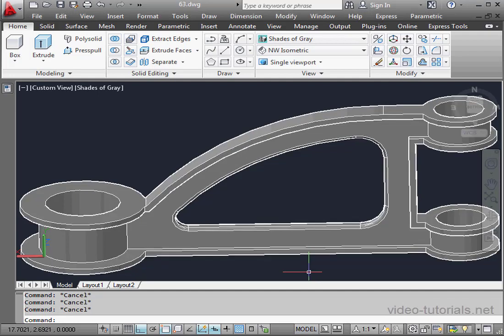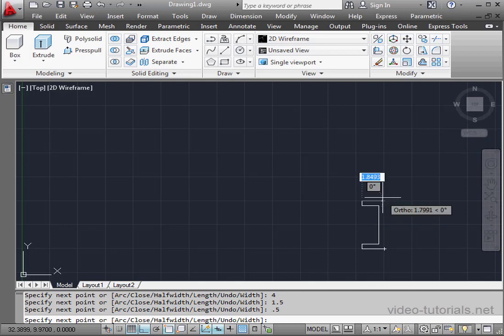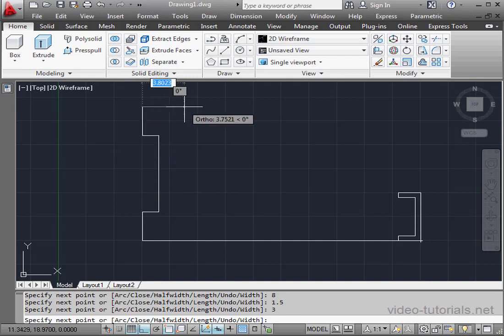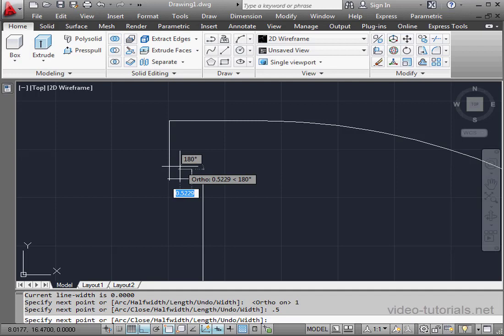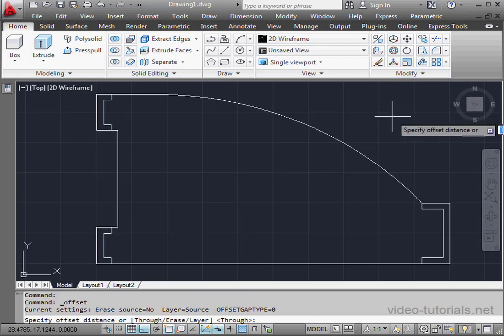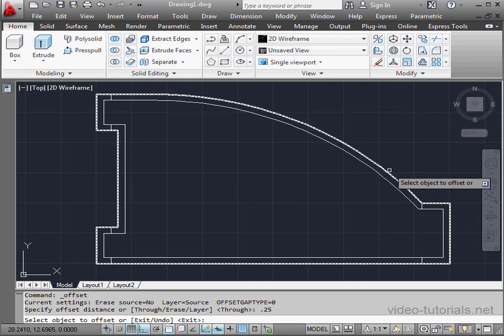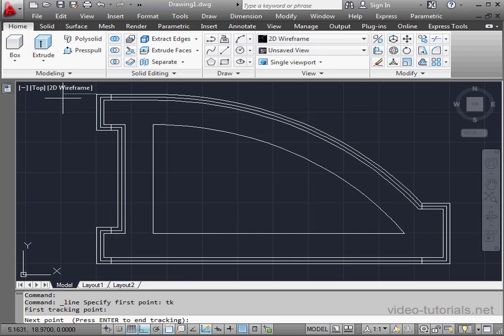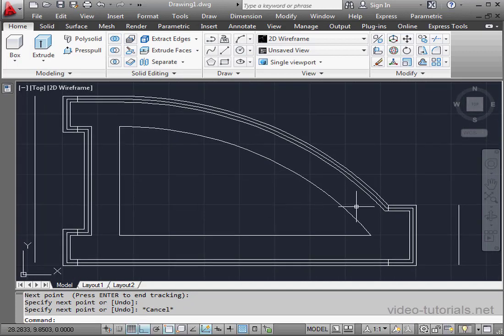AutoCad 3d Modeling 61 Exercise 01